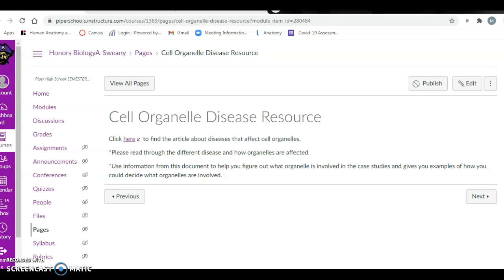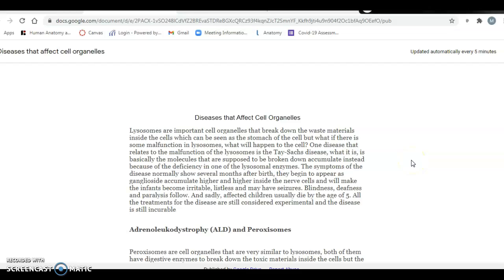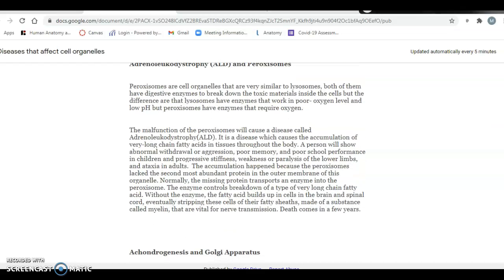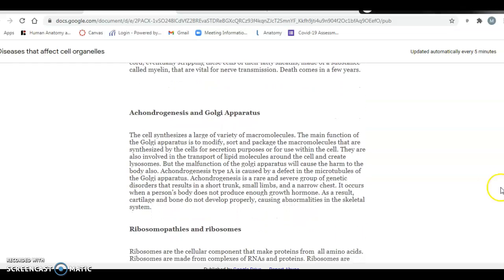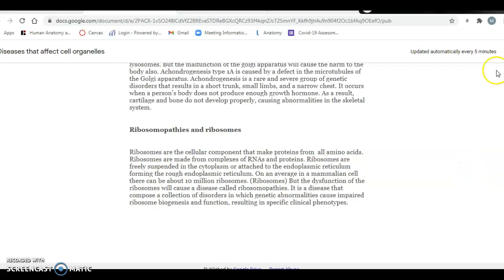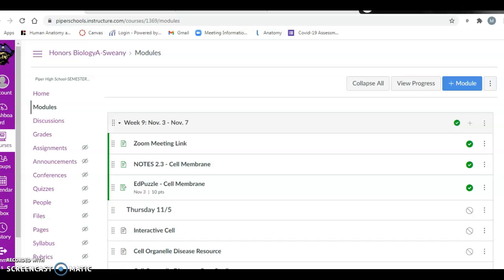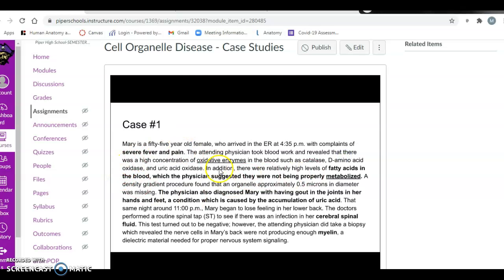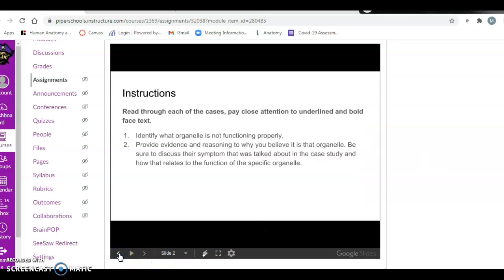Cell Organelle Case Study Directions